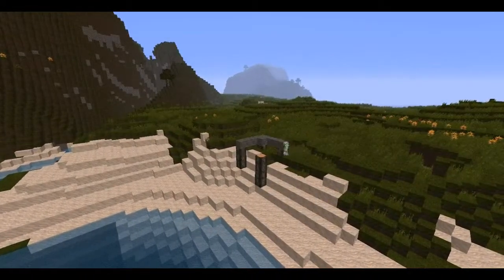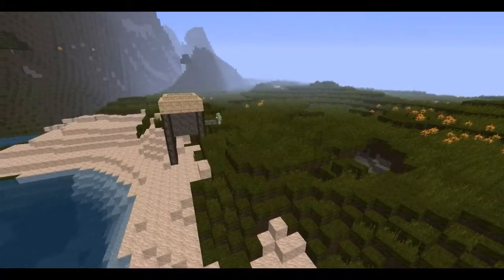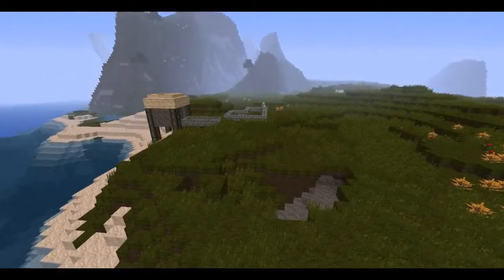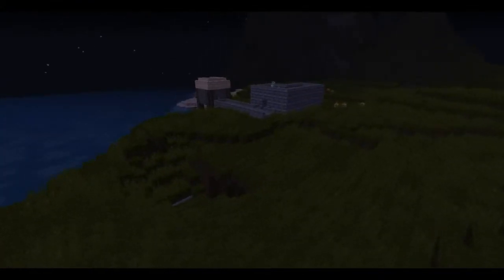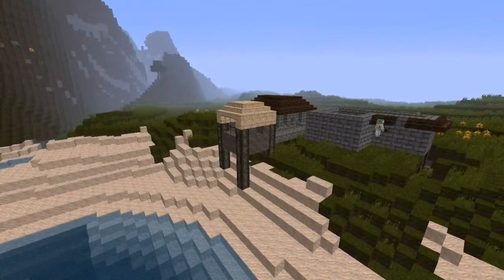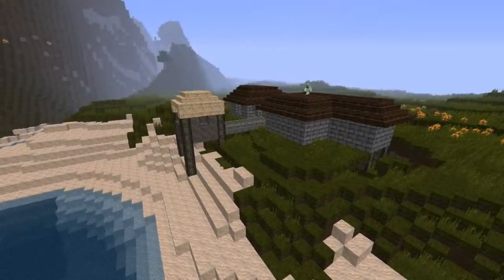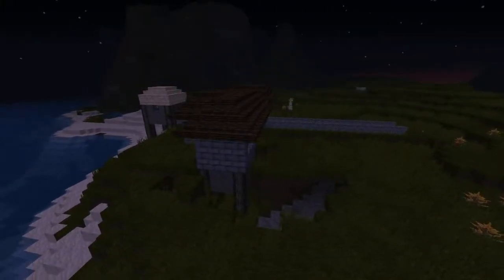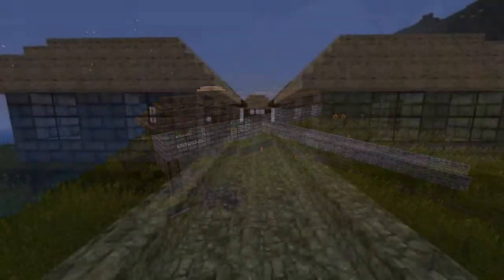Minecraft: Village Speedbuild - Part 1 - Houses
In this video, I use the camera studio mod to pan around while I build the start of our little village: houses!